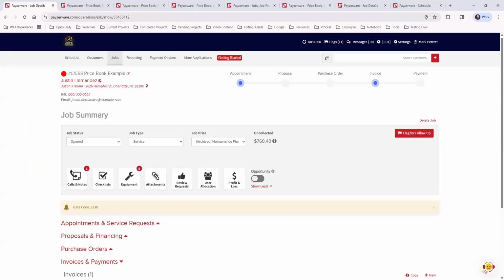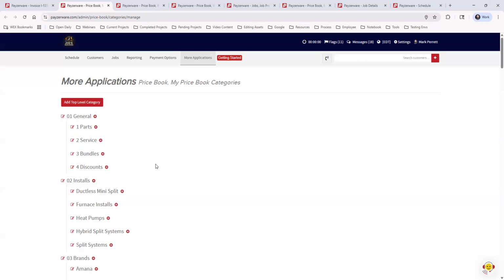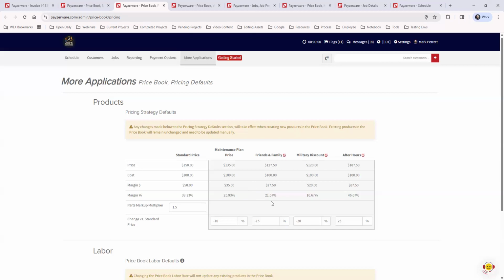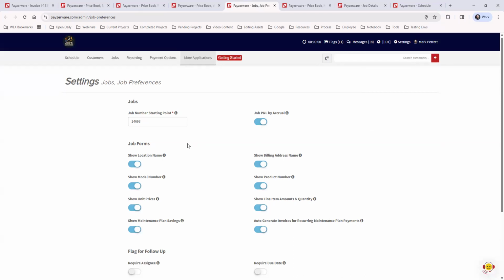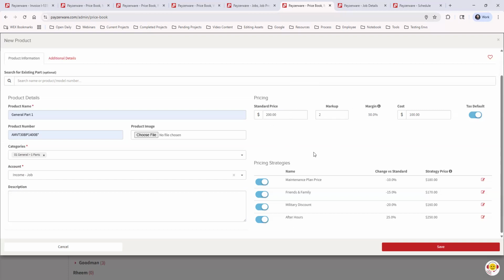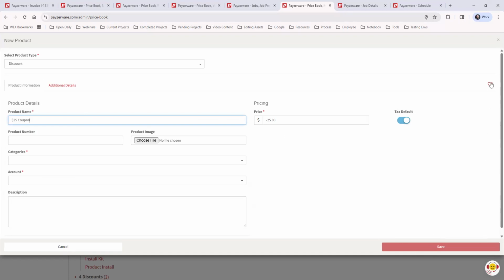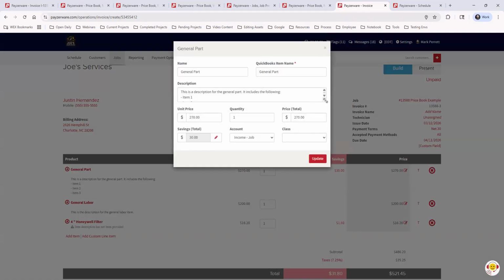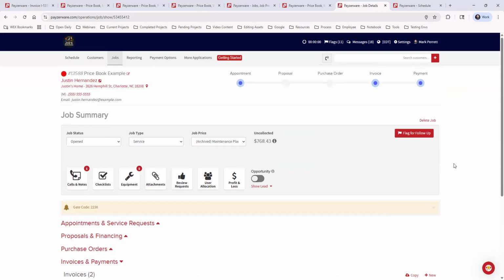Price Book: Basics | Live Webinar Recording 03-12-26